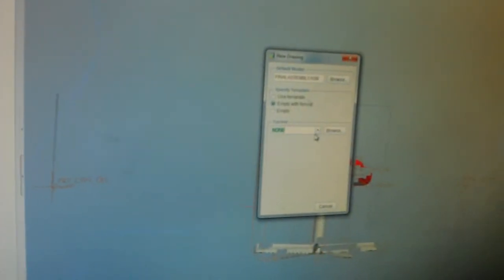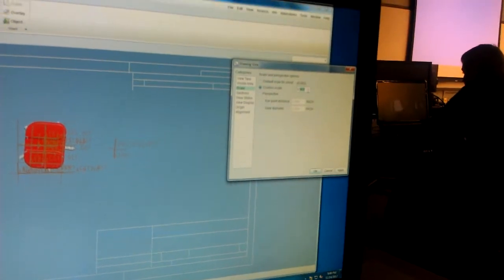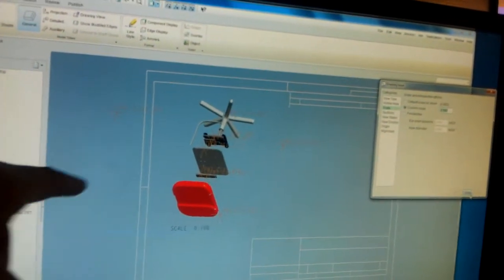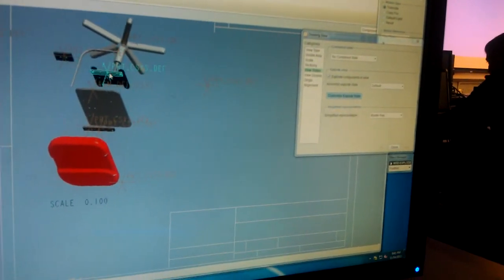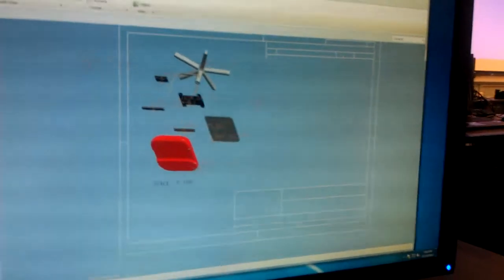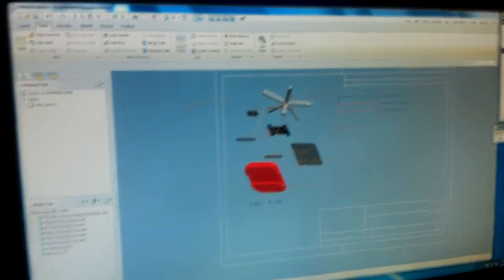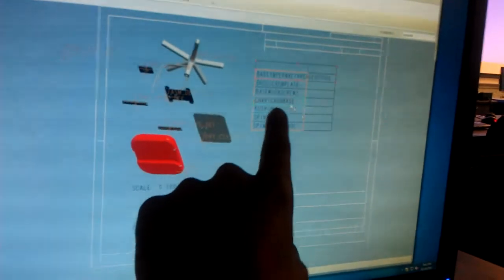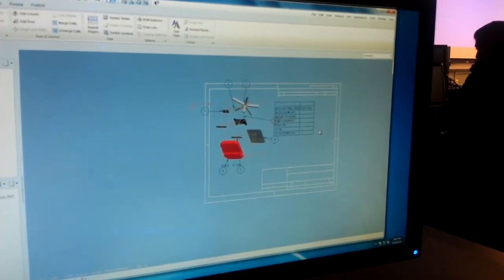How to Explode an Assembly and Create Table in Title Block for Pro E